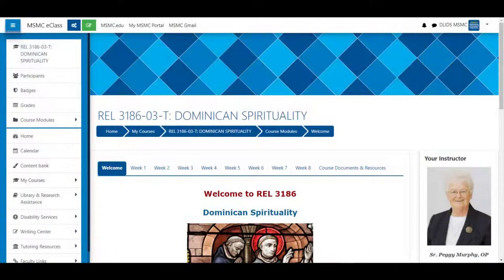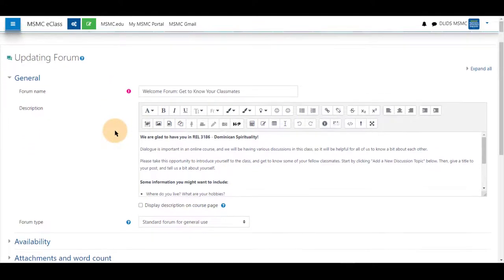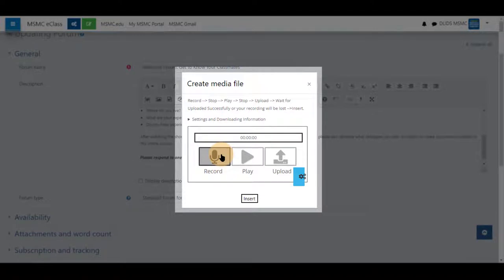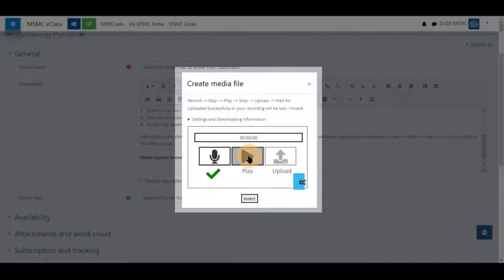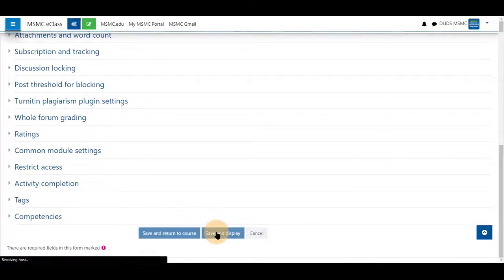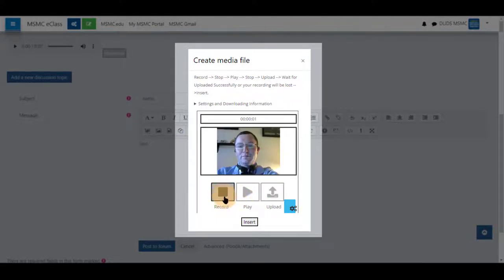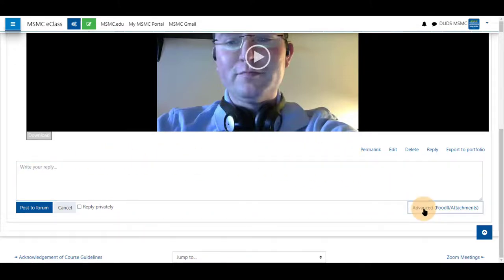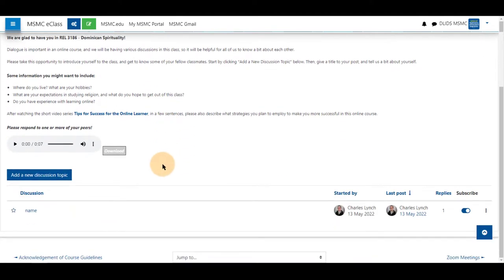Using Poodll in Forums